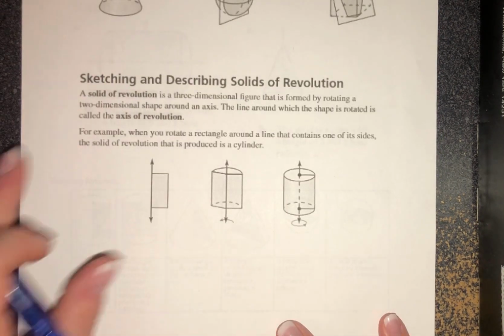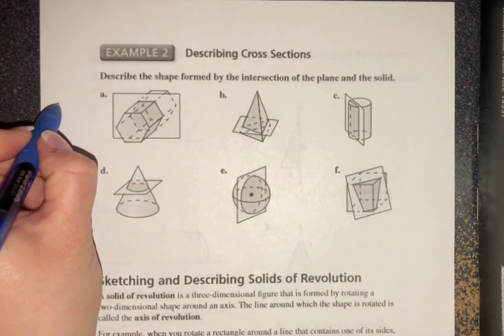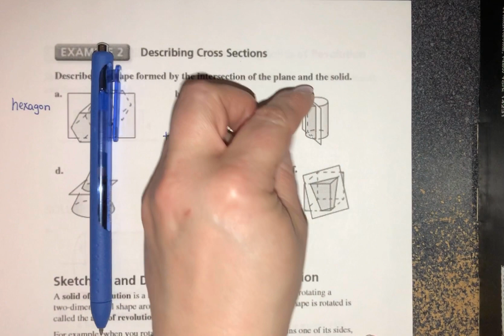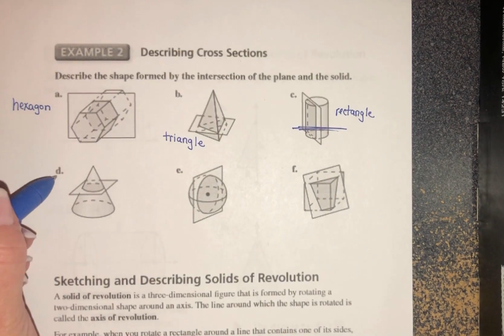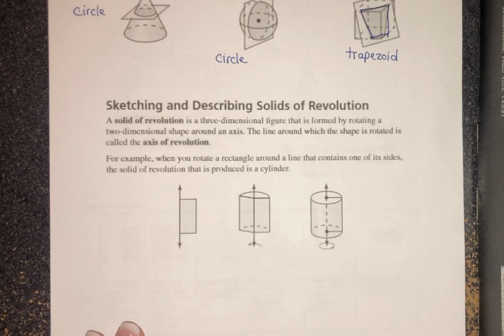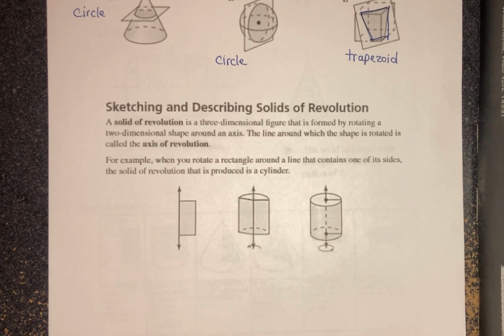Unit 11 Lesson 1 Part B Geo